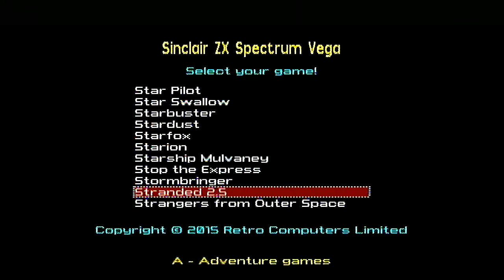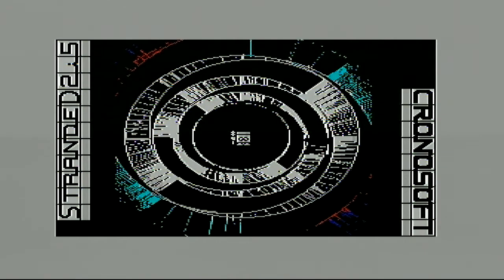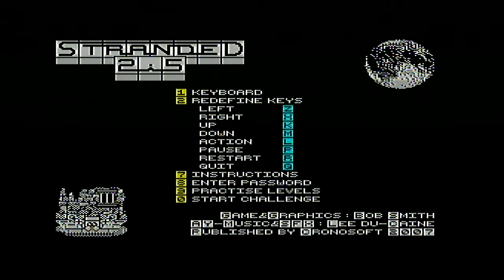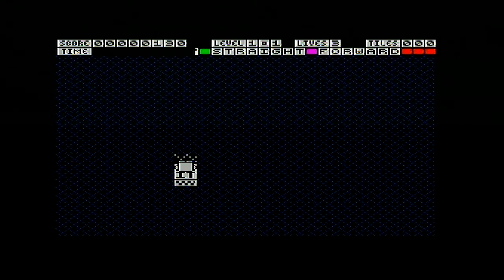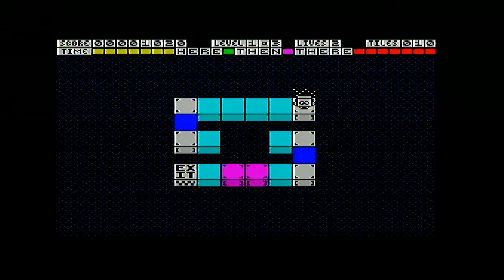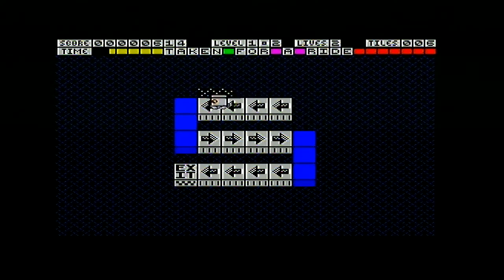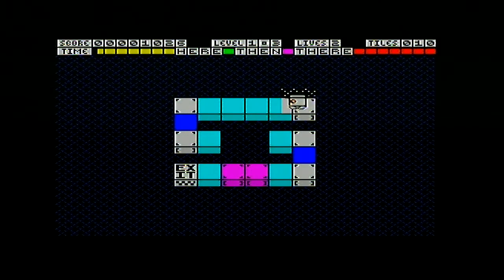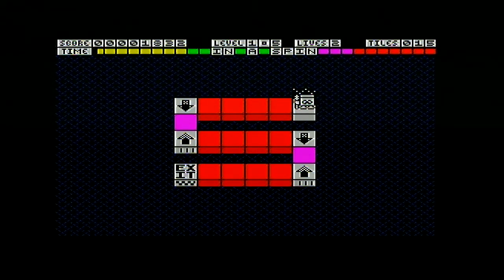ZX Spectrum Vega Games - Stranded 2.5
I play Stranded 2.5, its fantastic Chronosoft puzzle game where time is the enemy